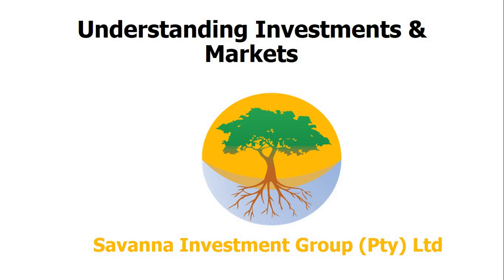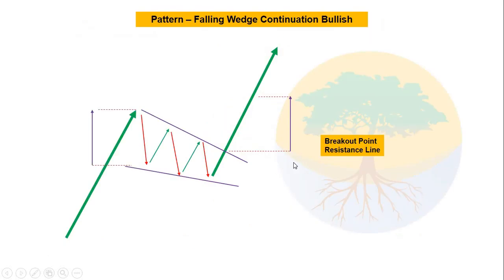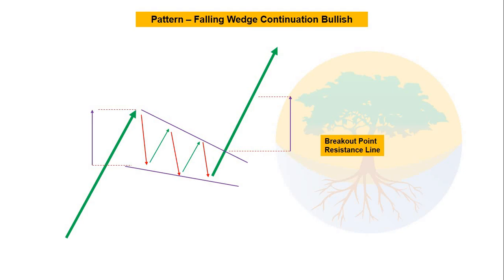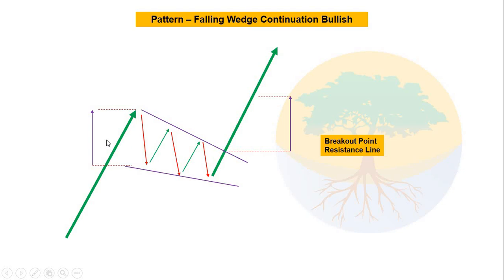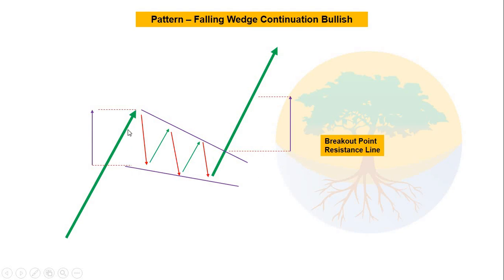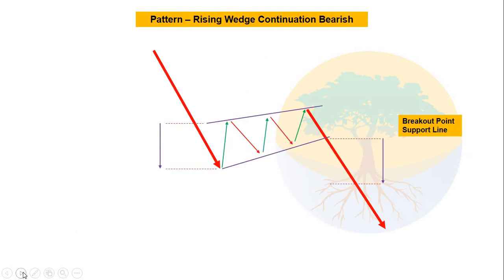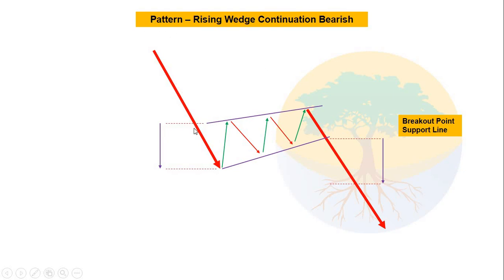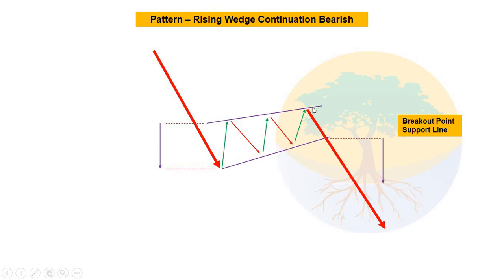Falling & Rising Wedge Chart Patterns